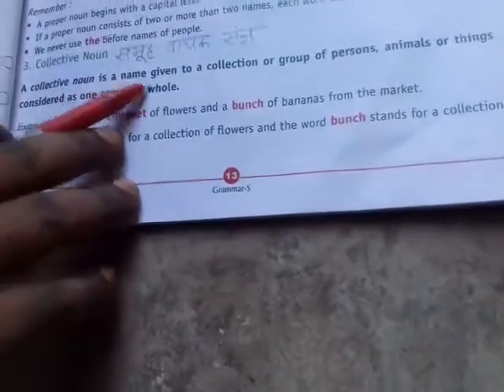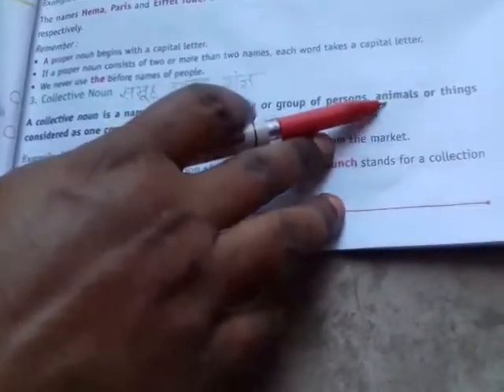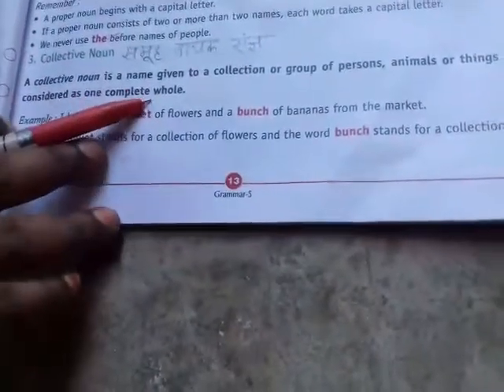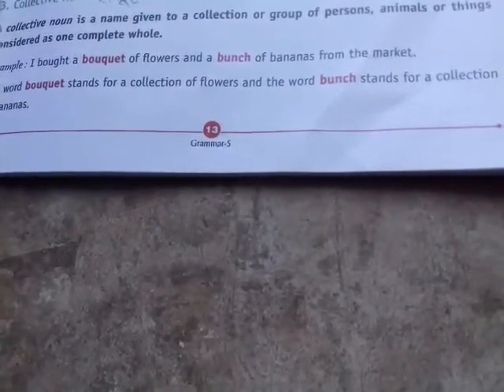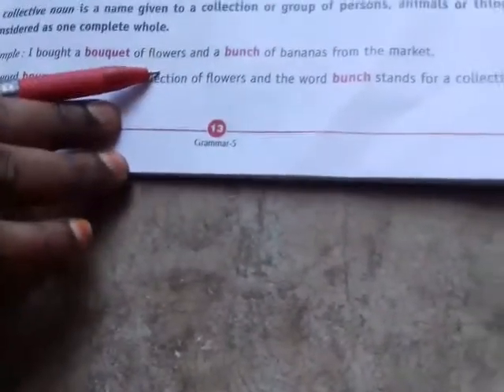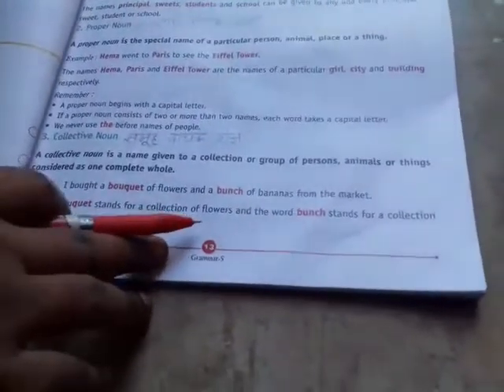Class 5 english grammar | 10 june